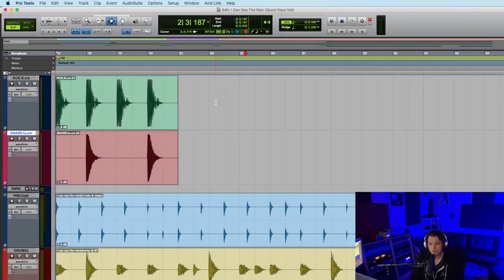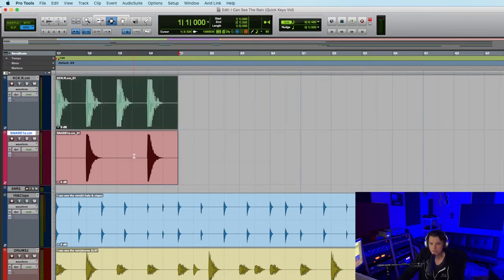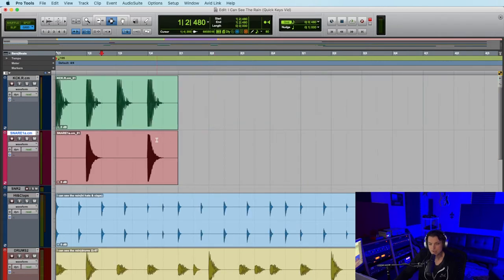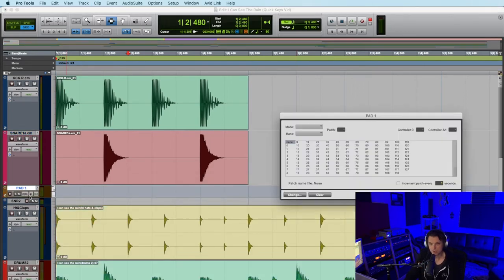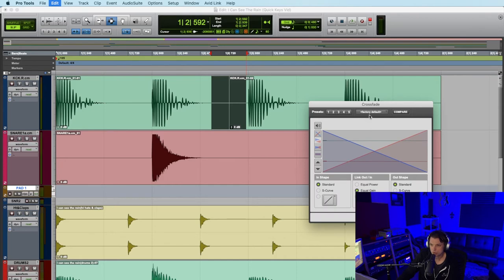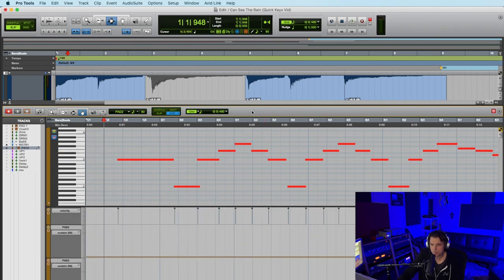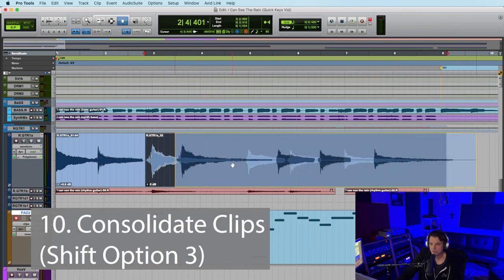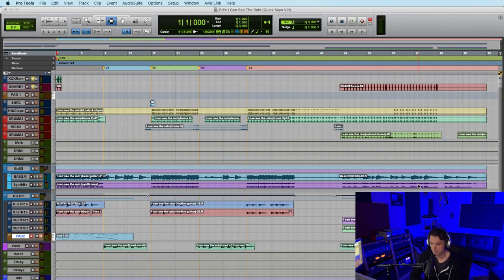Top 10 Best Quick Keys in Pro Tools 2022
Top 10 Best Quick Keys and Shortcuts in Pro Tools 2022

Composer Daniel Willett demonstrates his favorite quick keys and shortcuts in Pro Tools.

This video is about the best quick keys and shortcuts in Pro Tools as of 2022.